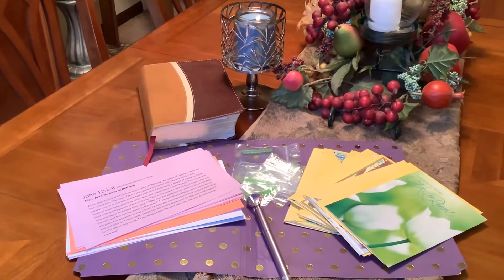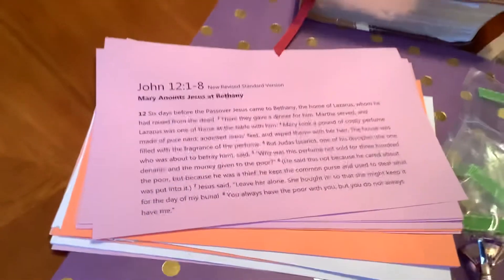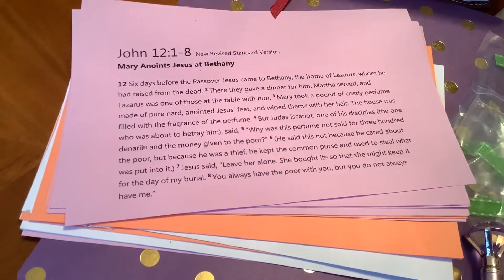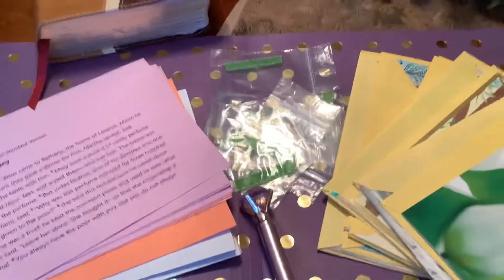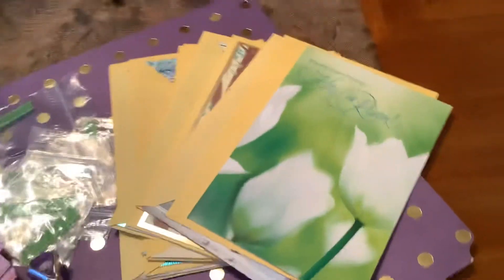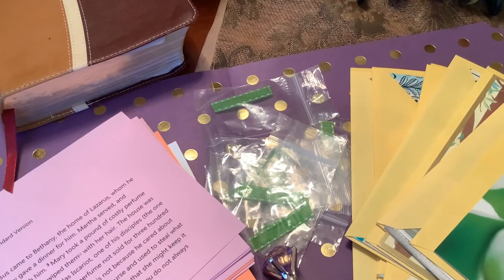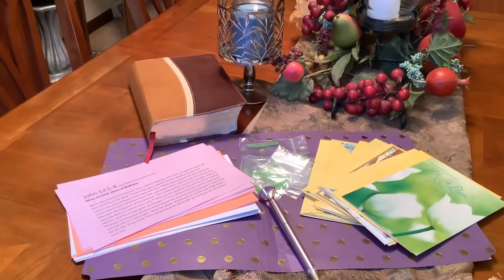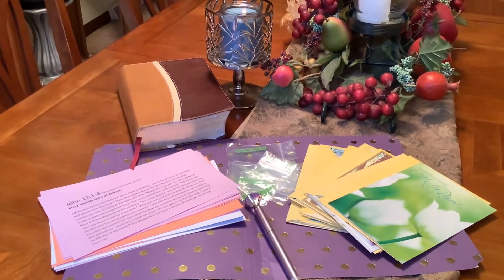An idea for Easter🙏🏿🦋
Dollar Tree Cards.
Easter gifts